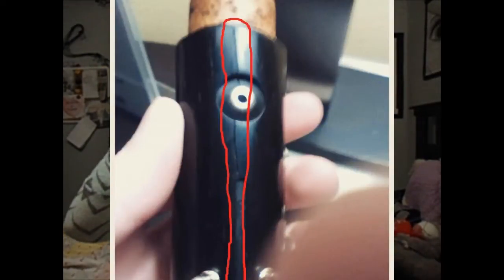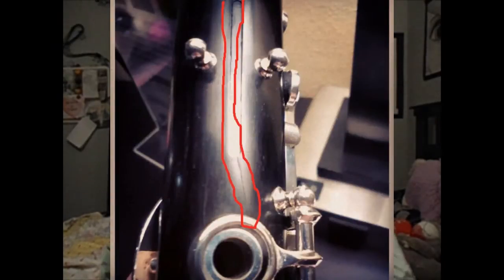My Clarinet Cracked!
I'm really disappointed that my clarinet cracked :(